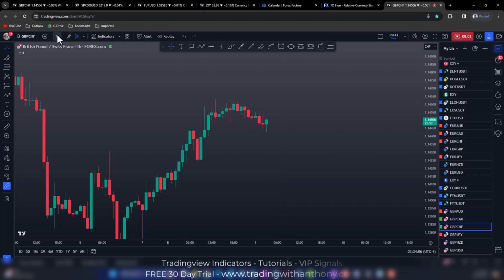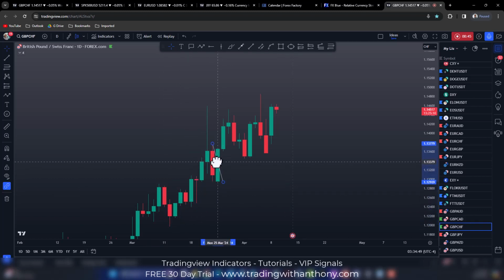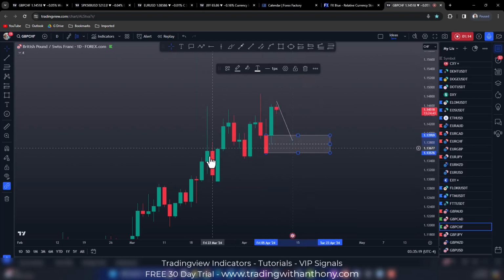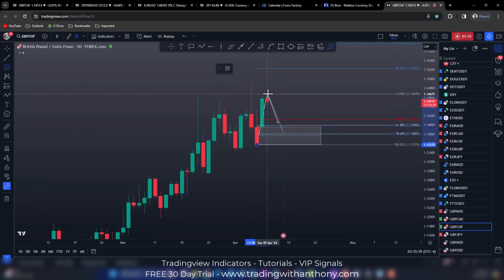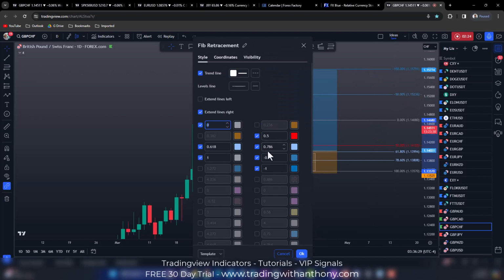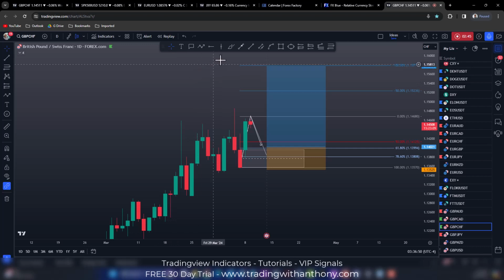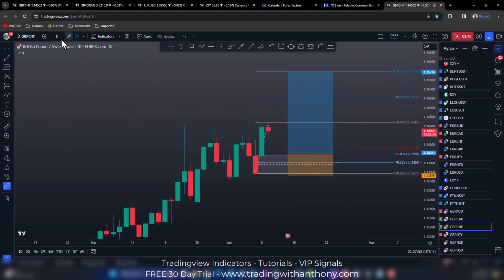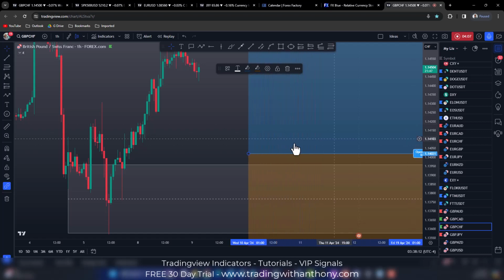GBPCHF Technical Analysis and Trade Idea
This analysis explores a possible trading opportunity in GBPCHF. We'll dissect the current trend, analyze price action, gauge market sentiment, and pinpoint a potential entry based on favorable conditions (further details in the video). Remember, proper risk management is paramount.

➡️ Recommended Fx Brokers:
Discover How Pepperstone Could Reward You with up to $5000: